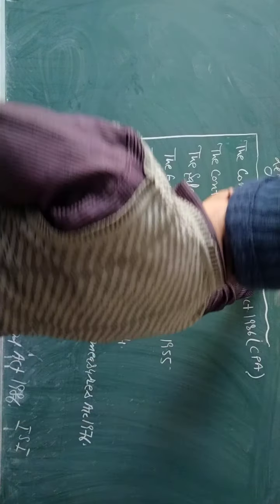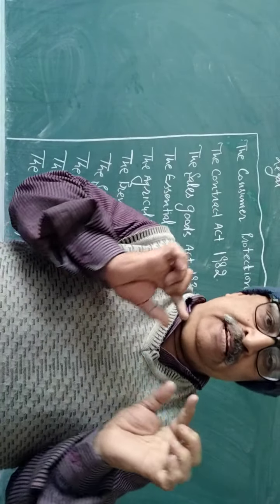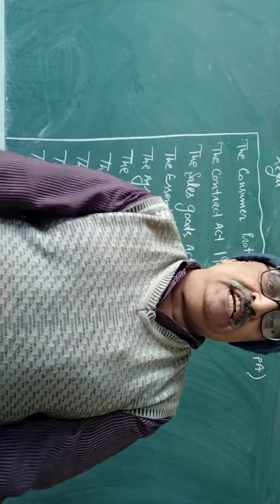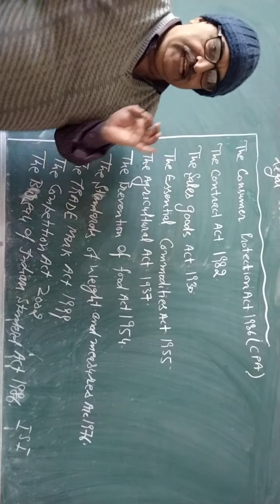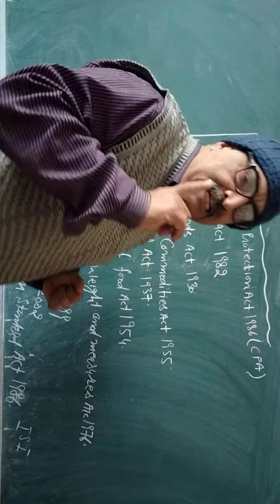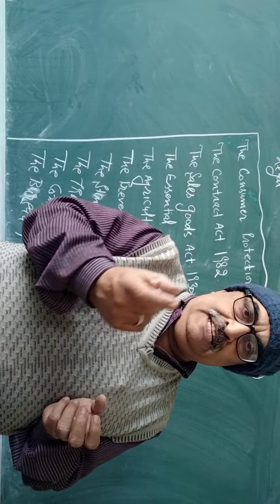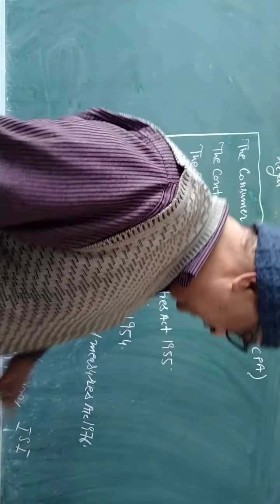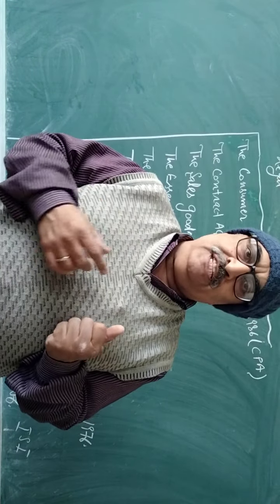Legal Protection to the consumer (12th bst)